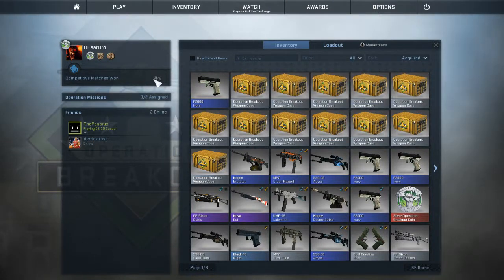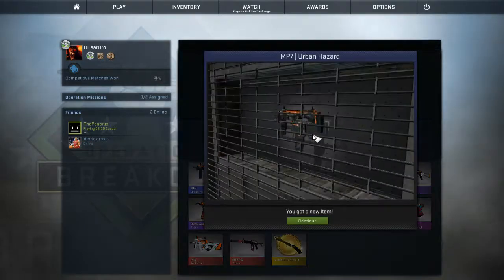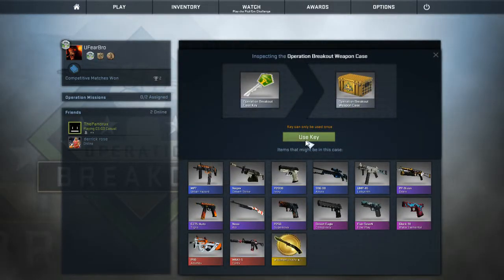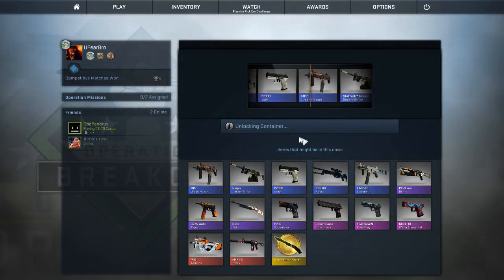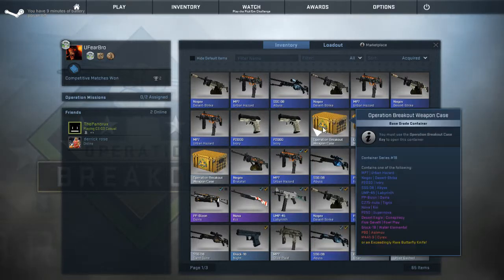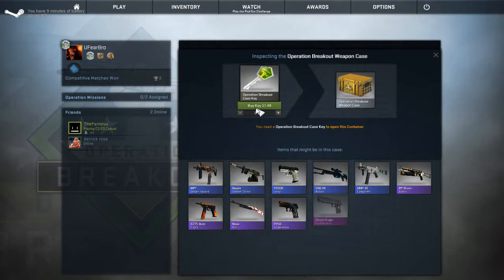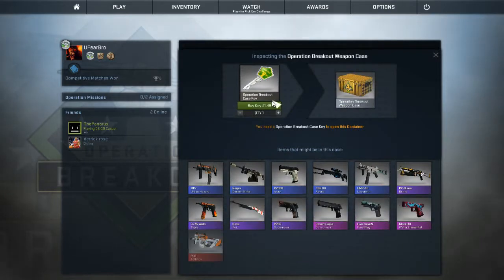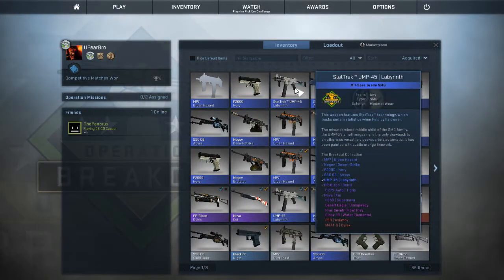CS:GO Case Opening: My Luck Has Run Dry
Well it was fun whilst it lasted.